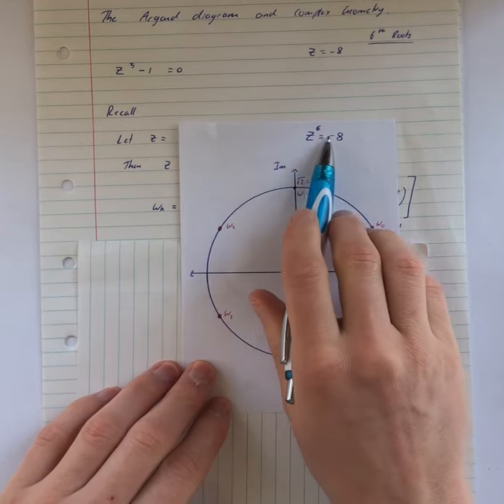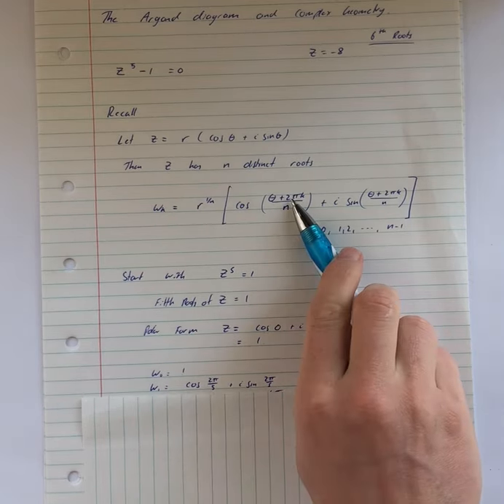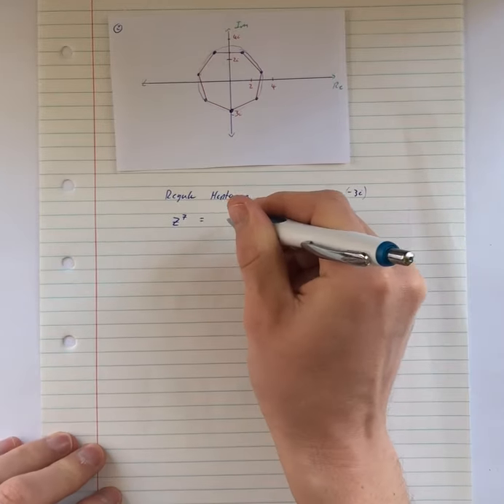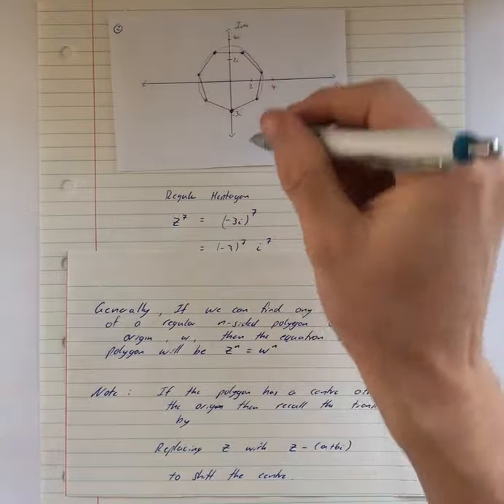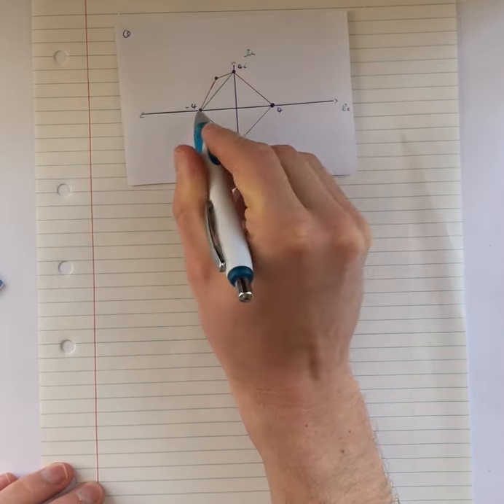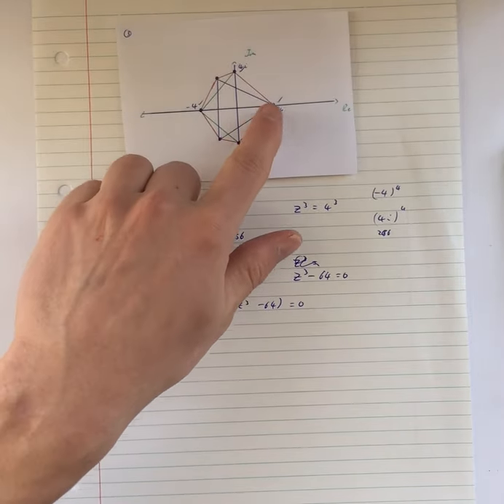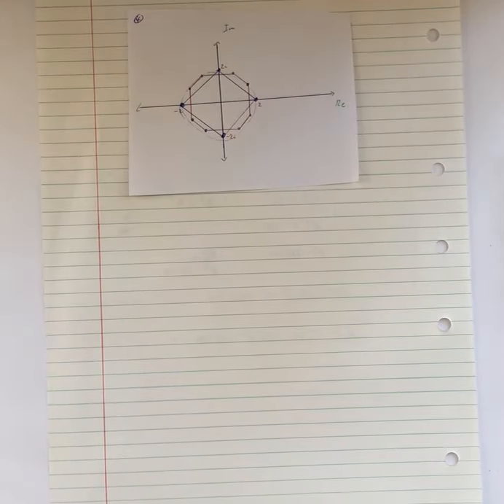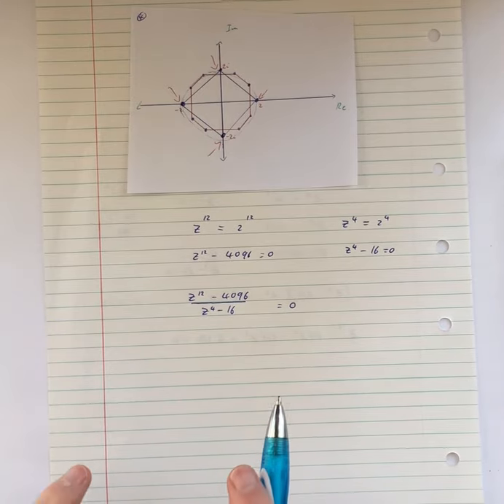Complex Numbers (writing equations from argand diagram)